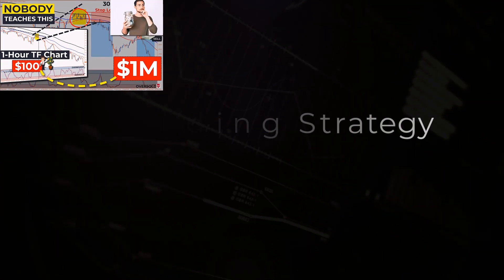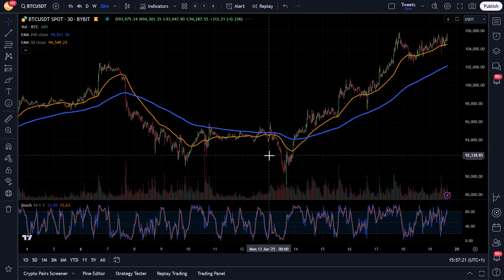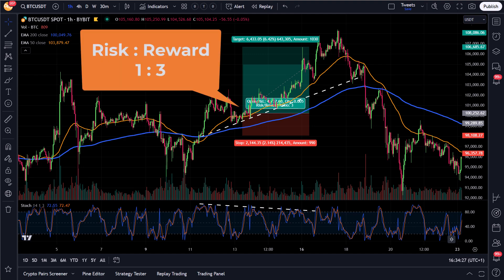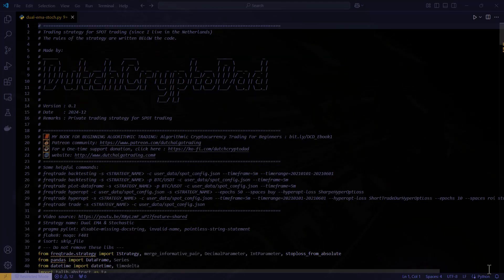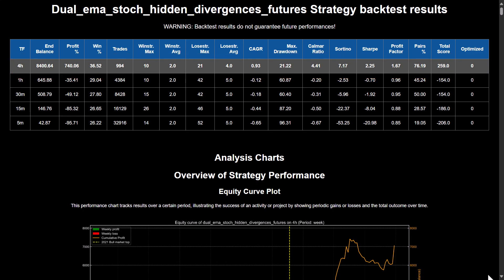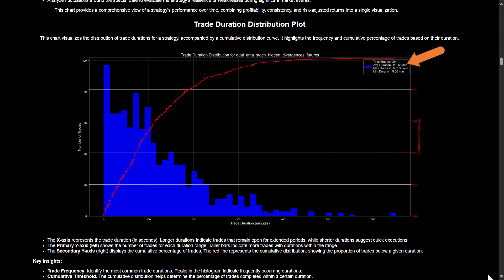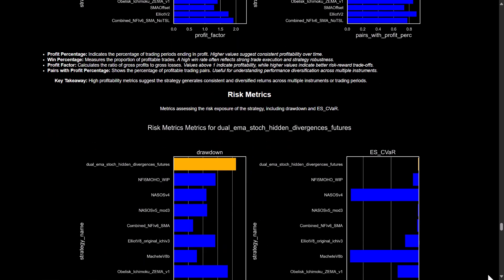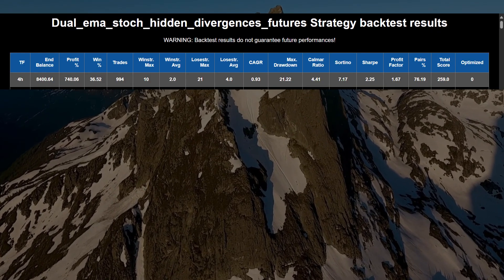EMA-STOCHASTIC OSCILLATOR Hidden Divergence (Super Popular Trading Strategy Tested)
Is the EMA-STOCHASTIC OSCILLATOR Hidden Divergence (Super Popular Trading Strategy Tested) really that good? Find out in this video where I create code to represent this trading strategy and do a fully automated backtest to show you its actual potential.